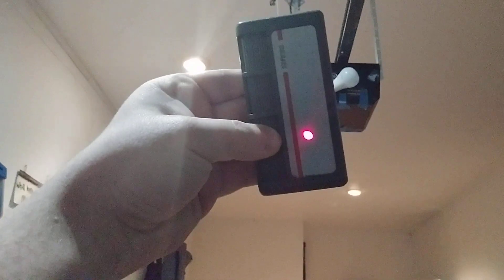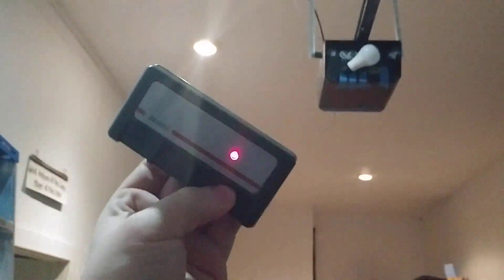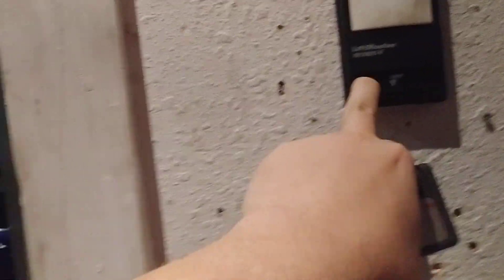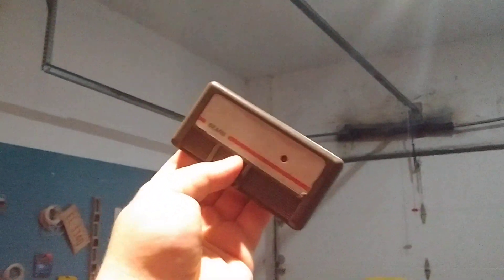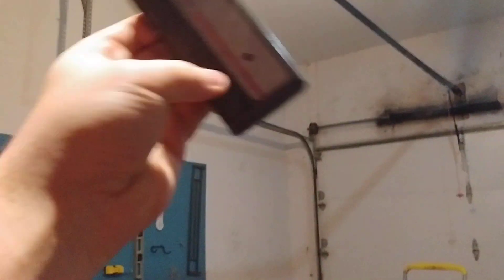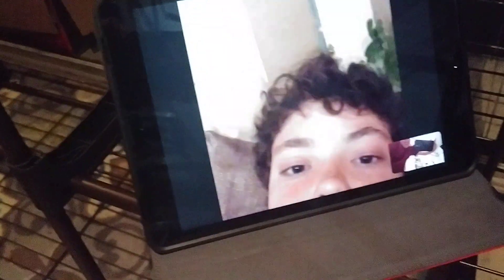Quick update on the sears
If u can help, that would be great